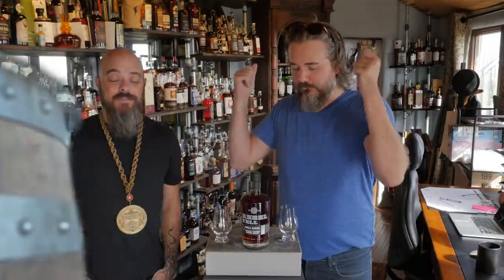Rebel Yell 10yr Single Barrel + Heaven Hill 6-Year Bottled-in-Bond Comparison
Today we taste and review Rebel Yell 10yr Single Barrel and compare it to Heaven Hill 6-Year Bottled-in-Bond.